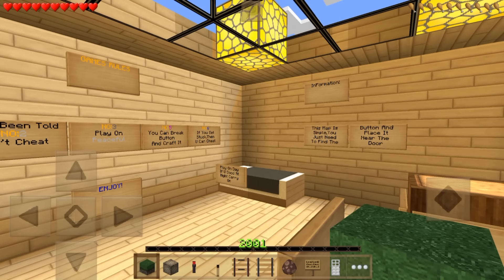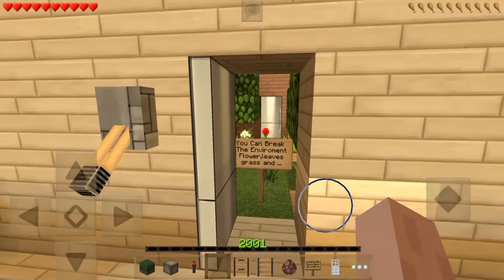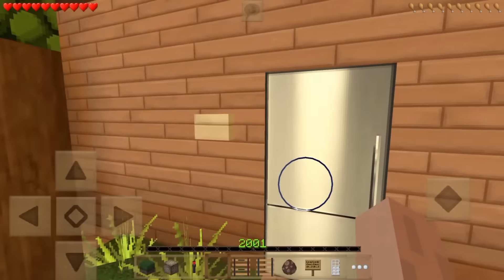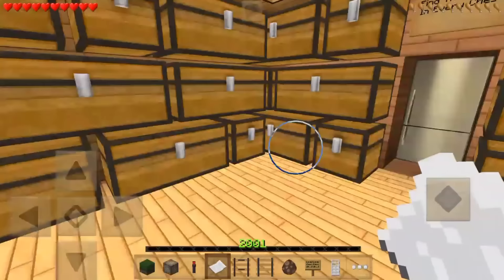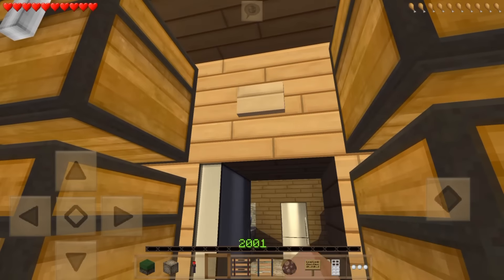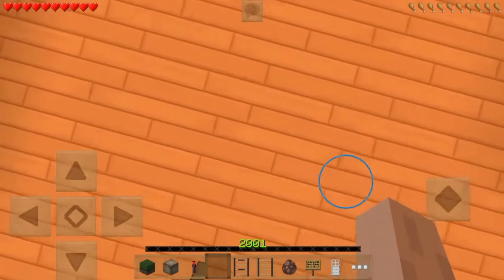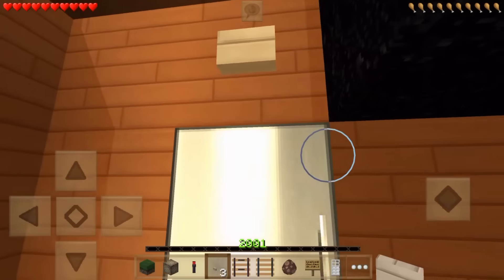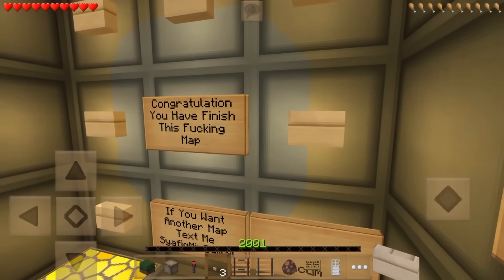Minecraft [PE] Find The Button - Nearly Tricked Me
What's up guys PocketPaul here. Thought I'd try another adventure map and this time I tryed Find The Button.

Hope you guys like it let me know what you think.

BIO -
What's up I'm PocketPaul a Mobile gamer currently on Andriod that records and uploads to the interwebs. I mainly play MinecraftPE  [MCPE] also do other Games and How to's. Hope you join the PocketArmy and see you in the Comment Section soon.